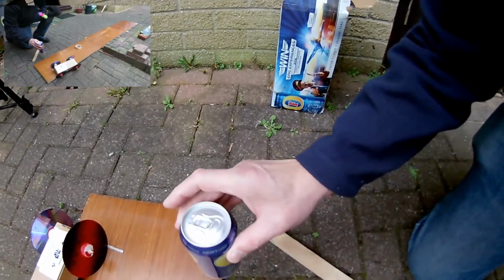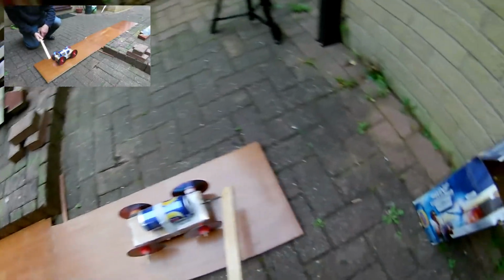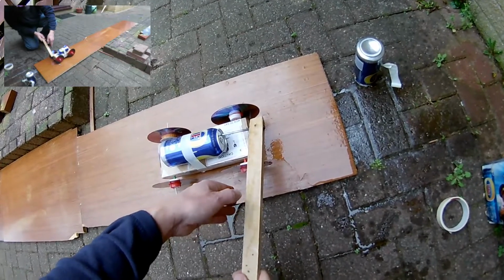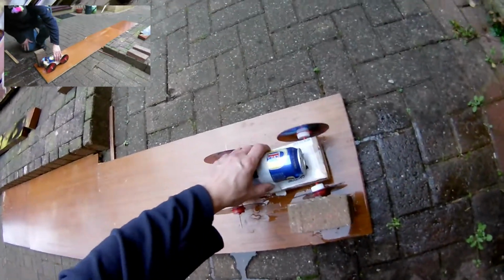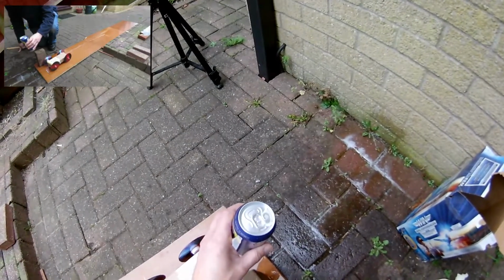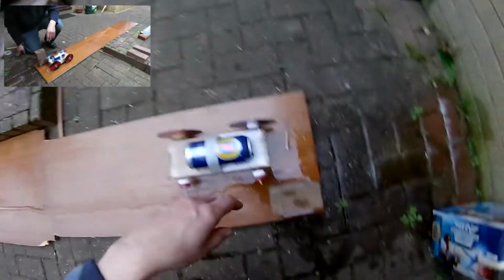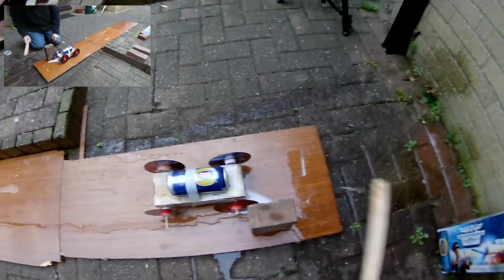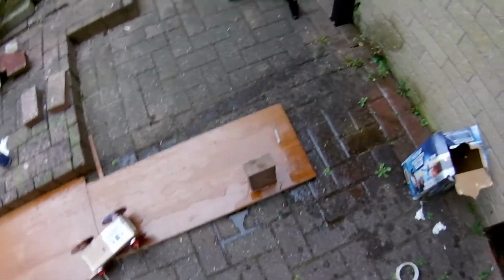Can I make a jet powered car from out-of-date Lager cans?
Can I make a jet powered car from out-of-date Lager cans? Not very effective but I learned some things about trying to make a hole in a can.